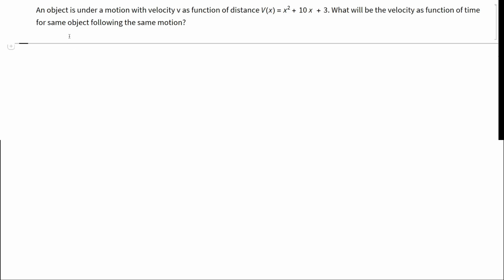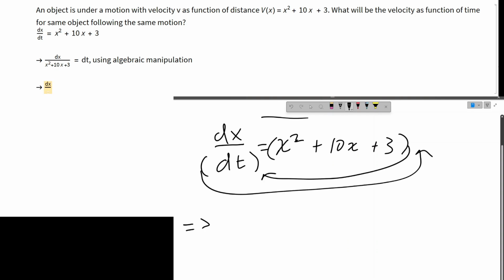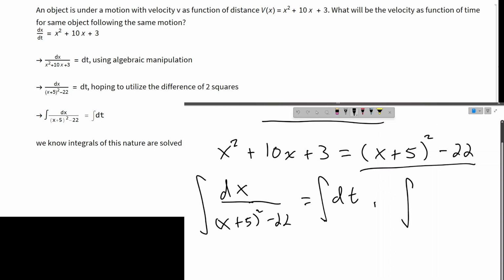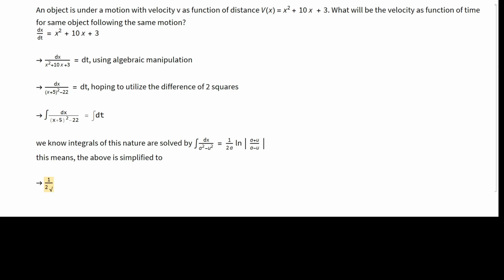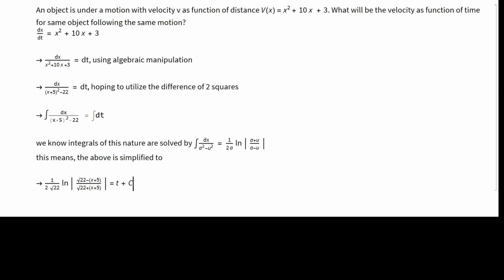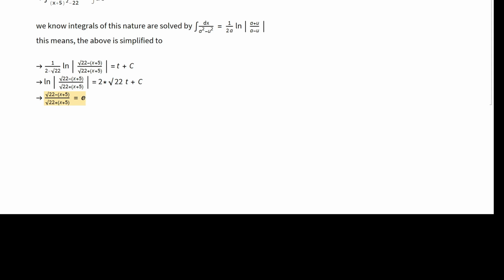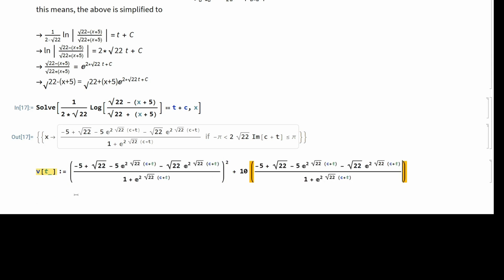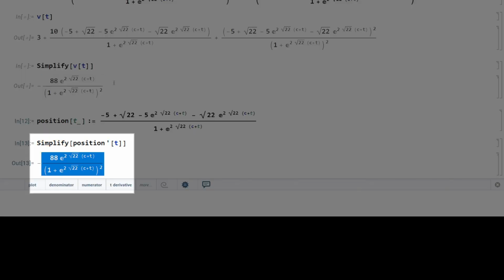Changing Variables For a Velocity Dependent on Position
An object is under a motion with velocity v as function of distance V=(x^2+10x+3). What will be the velocity as function of time for same object following the same motion? (A look at a "simple" separable Ordinary Differential Equation)